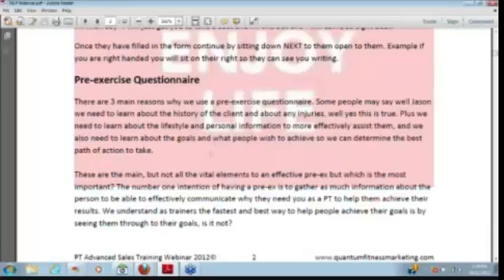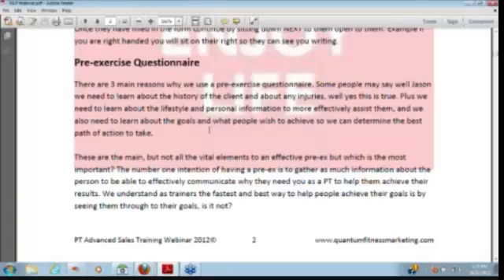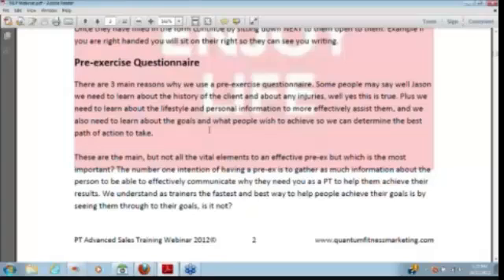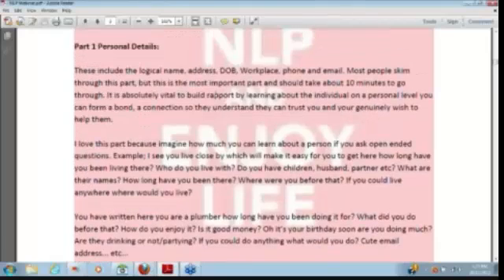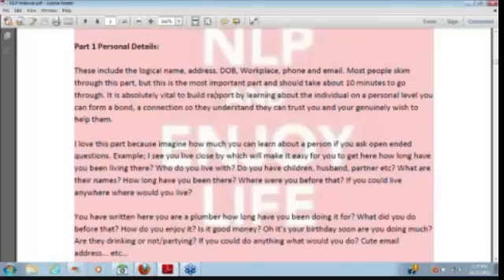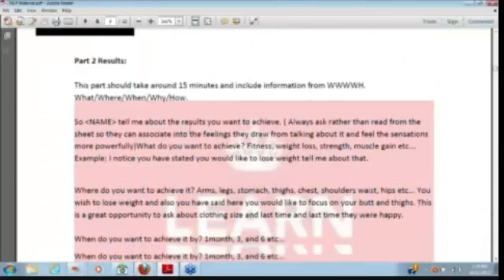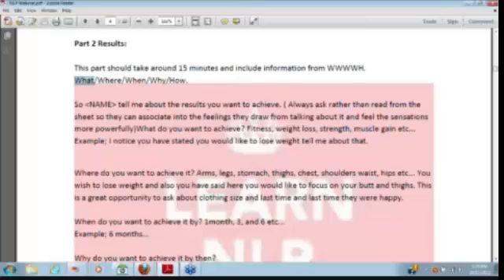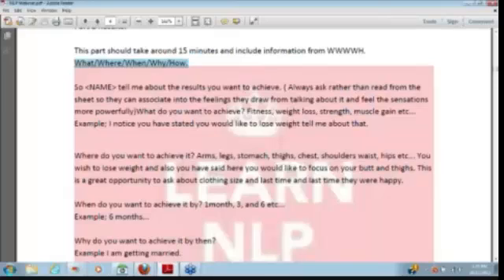Personal Trainer 'Advanced NLP' Sales Training Part2